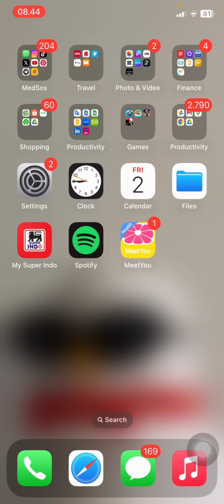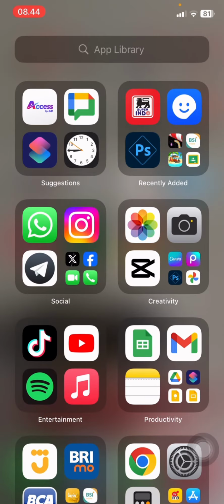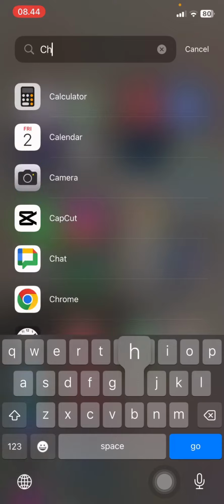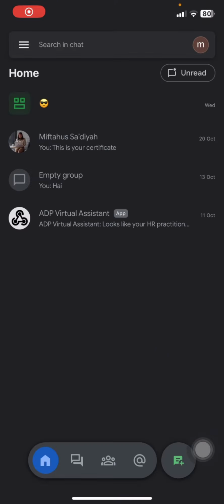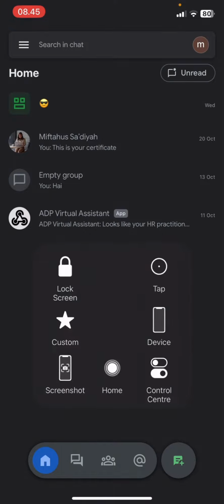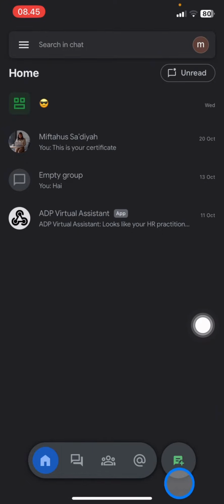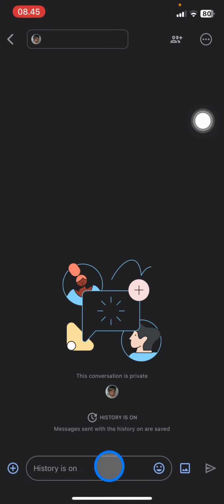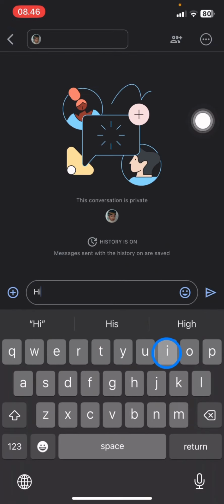👍 APP INSIGHTS: How to Add someone on Google Chat | How to find someone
Google chat is a product of google application. Google chat is used for chatting people through google account. You only need a gmail adress to chat some one. Here is the tutorial to add someone on Google chat.